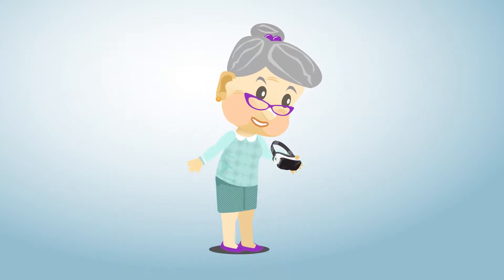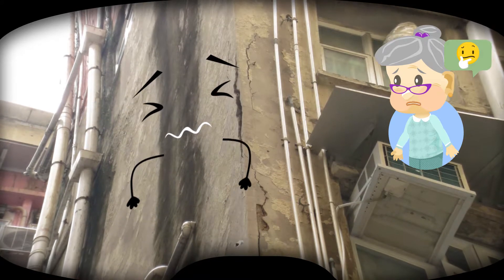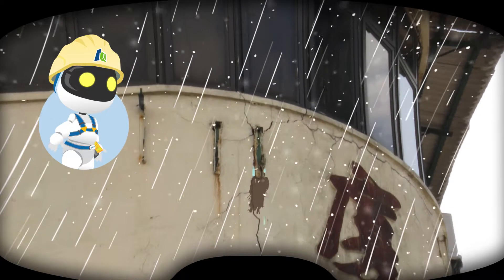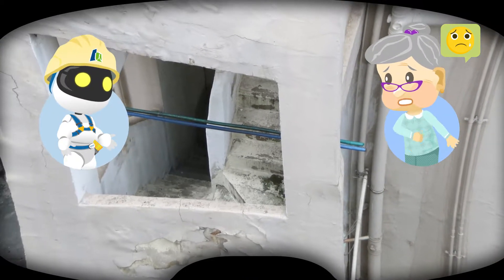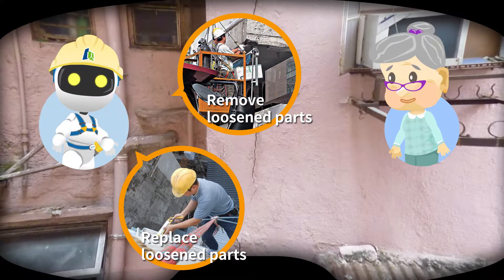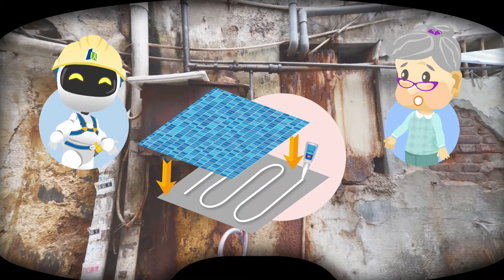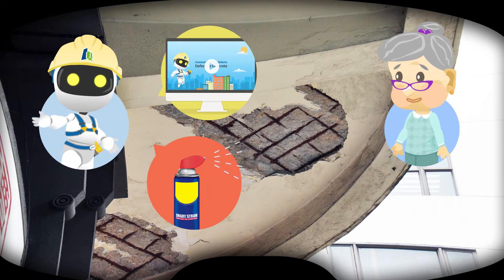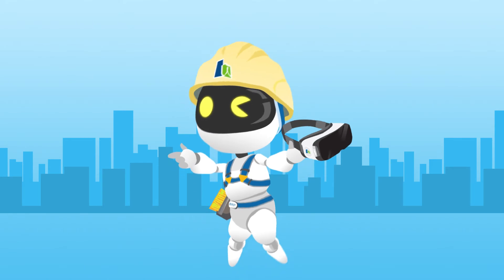04. Common Building Defects - Defective External Wall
04. Common Building Defects - Defective External Wall